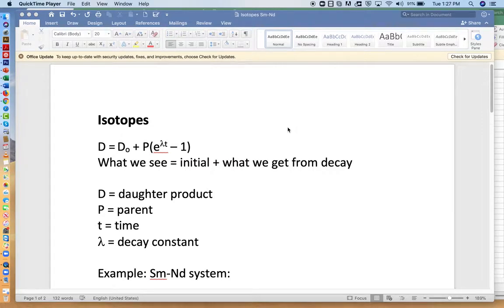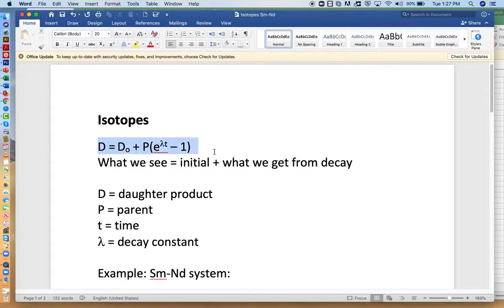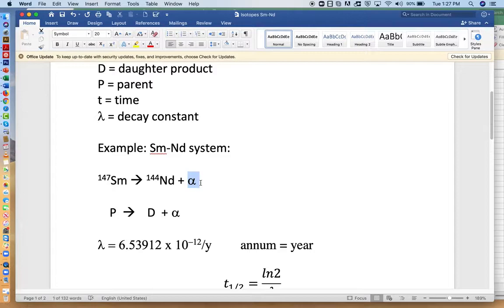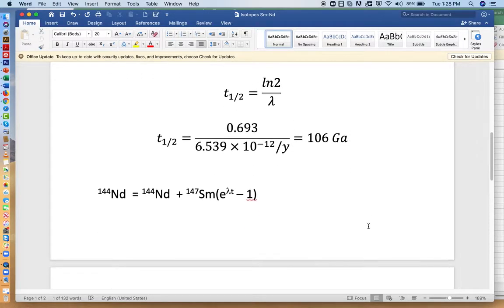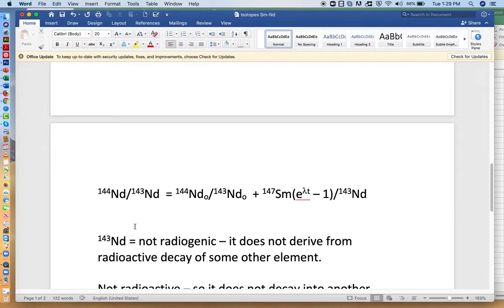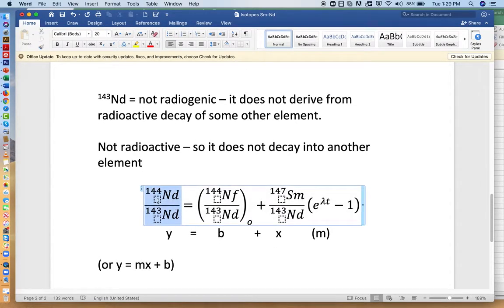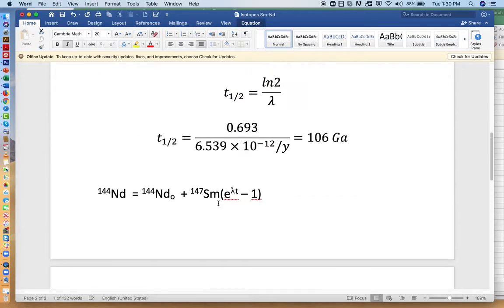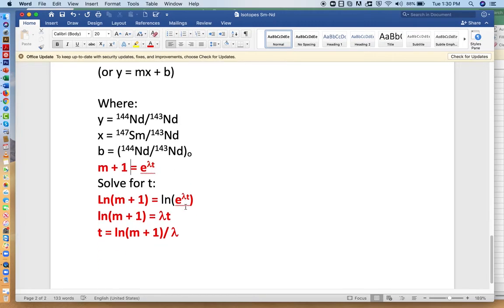Sm Nd isotopes: introduces Sm-Nd isotopic system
Explains the isotopes and equations used to describe the evolution of Sm-Nd isotopic ratios (by Keith Putirka). ERROR: I wrote Nd-144 as the daughter product of Sm-147, but it should be Nd-143, with atomic mass decreasing by 4 due to the loss of an alpha particle.